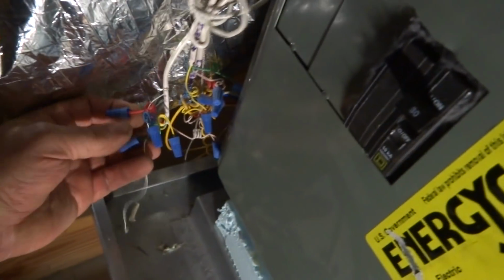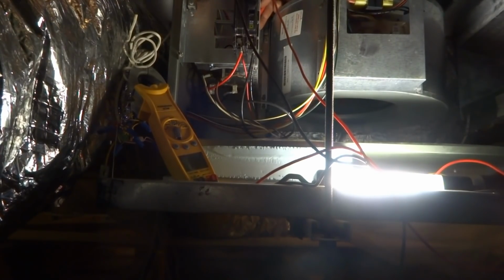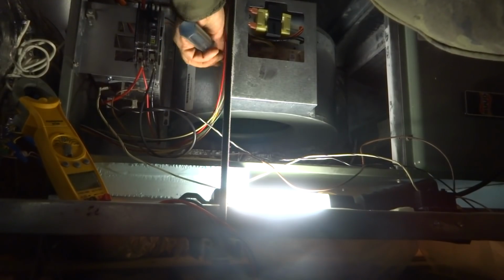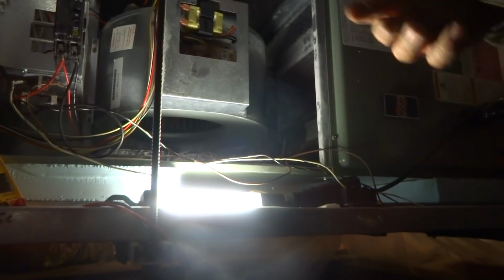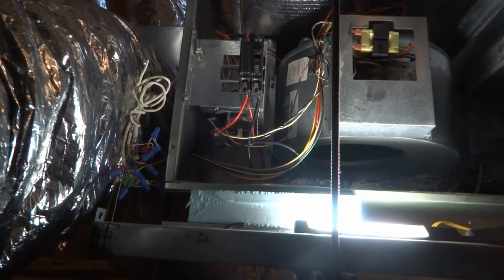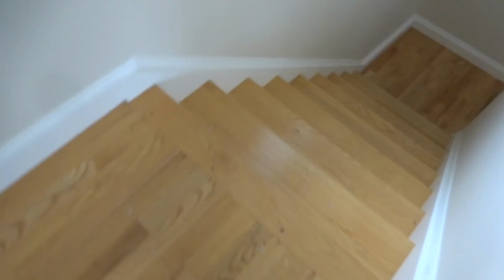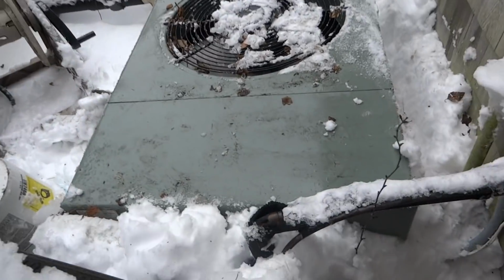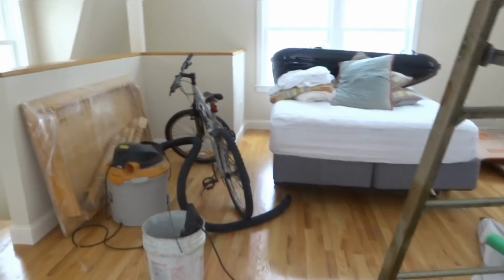MULTI MILLION DOLLAR HOUSE .NO HEAT ABOVE THE GARAGE NEW HOMEOWNER